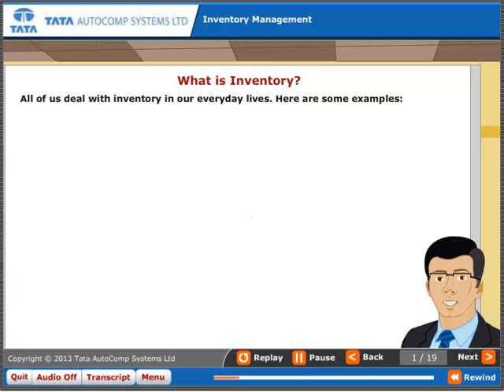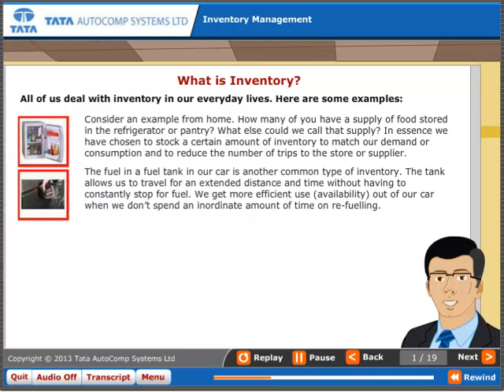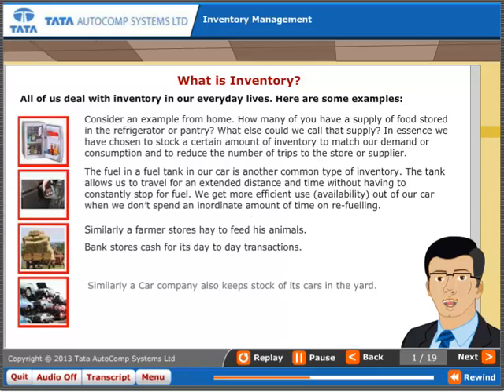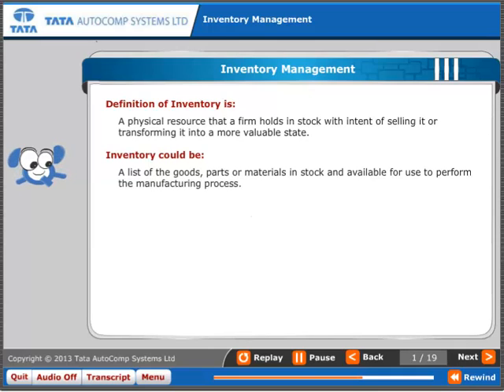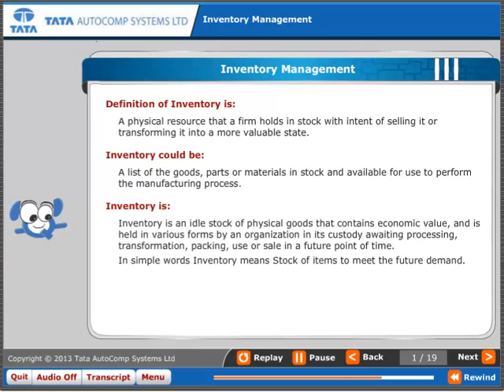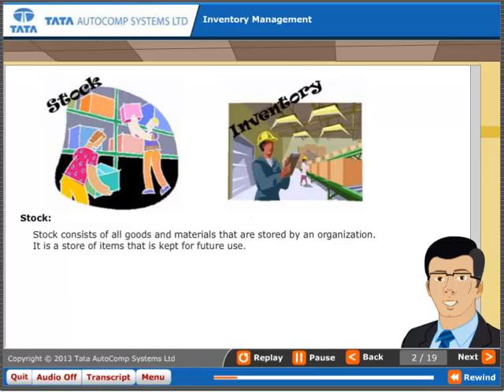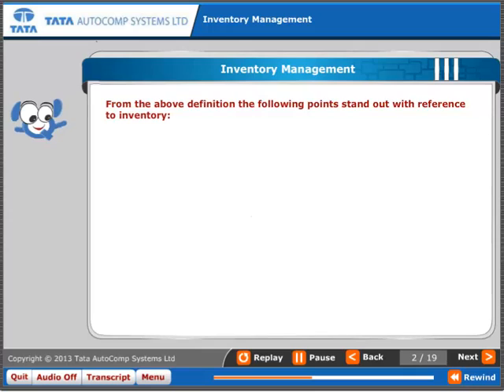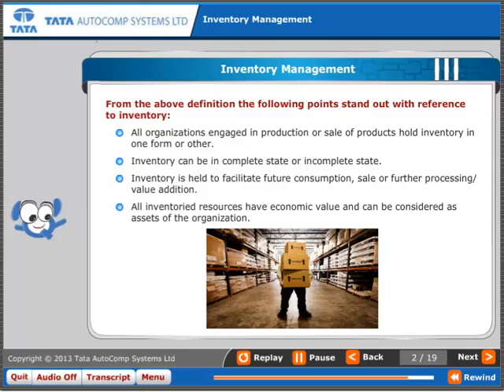Inventory Management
Inventory is an idle stock of physical goods that contain economic value, and are held in various forms by an organization in its custody awaiting packing, processing, transformation, use or sale in a future point of time.